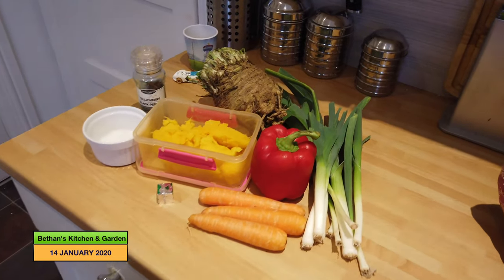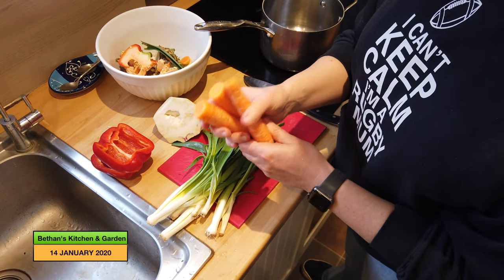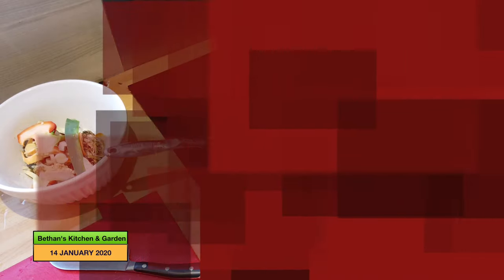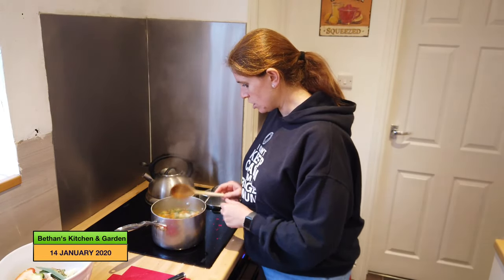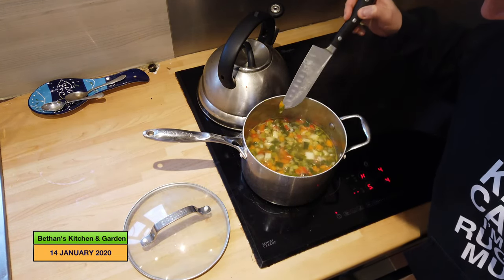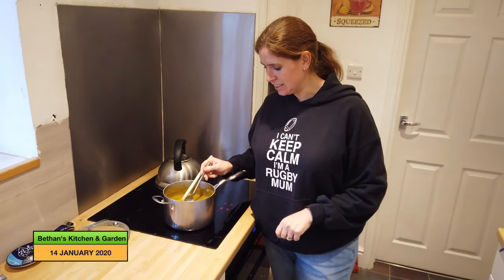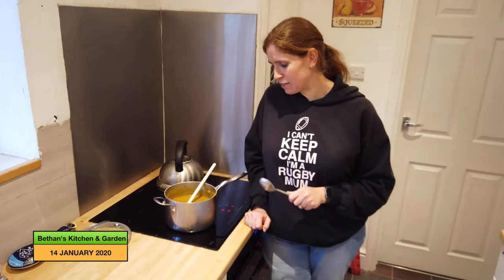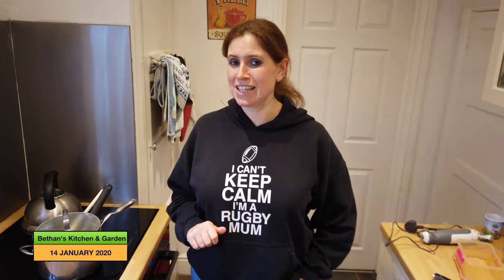Making Squash and Red Pepper Soup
In this video Bethan makes a Squash and Red Pepper Soup from the Turks Turban squash she cooked in a previous vlog. For this recipe you will need:

3 medium sized leeks (sliced)
3 medium size carrots (small cubes)
1 large red pepper (small cubes)
Half a squash (cooked or uncooked)
1 oxo cube or vegetable stock
Half a large celeriac (small cubes)

Method: Put all the vegetables (apart from the cooked squash) into a pan and fill with water until it reaches the top of the vegetables and then put the pan on to boil. Once the water is boiling add the stock cube and turn the temperature down to a medium het and leave to simmer for 15 minutes with a lid on. Once the veg is soft add the cooked squash and stir together. Season with salt and pepper and leave on a medium heat for 3-4 minutes for the squash to warm through. Once the squash is warmed through, blend the soup with either a hand blender or static blender and taste for seasoning. [n.b.if you are using uncooked squash, cut it into small cubes and add it at the beginning with the other vegetables].